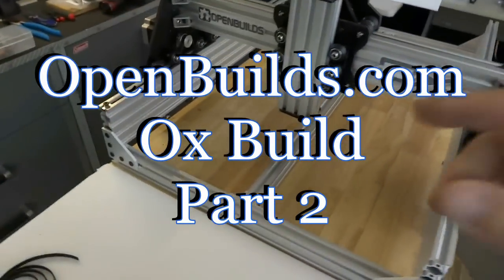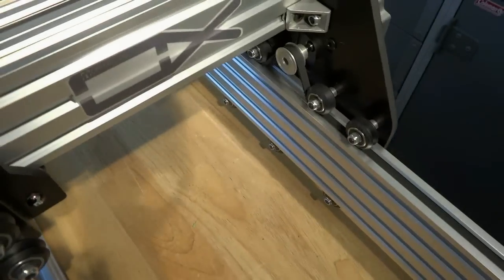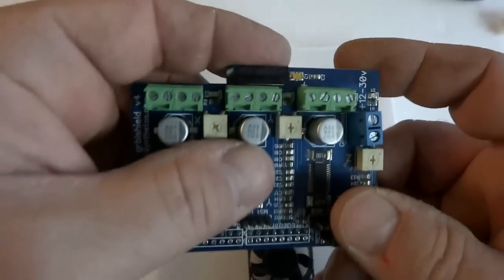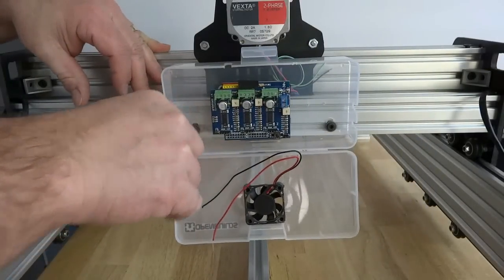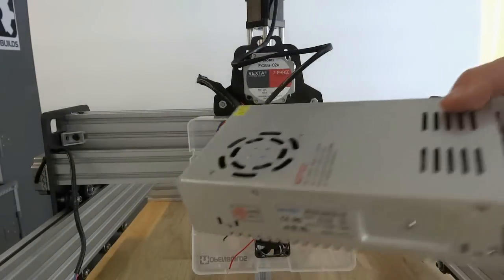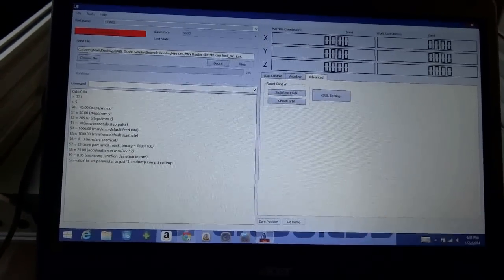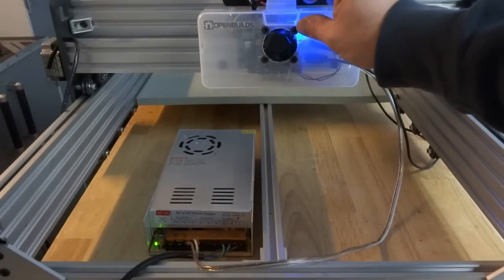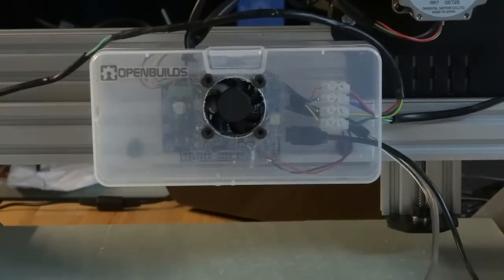OpenBuilds® OX CNC Build Part 2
Part 2 of the OpenBuilds OX cnc machine build